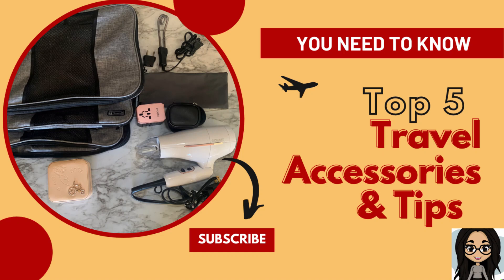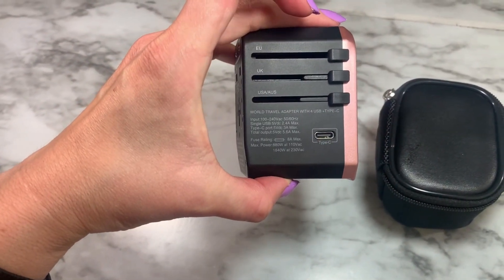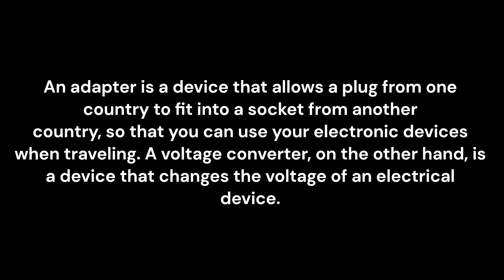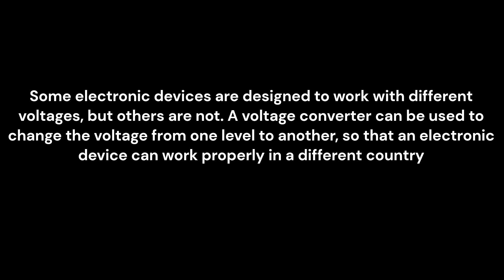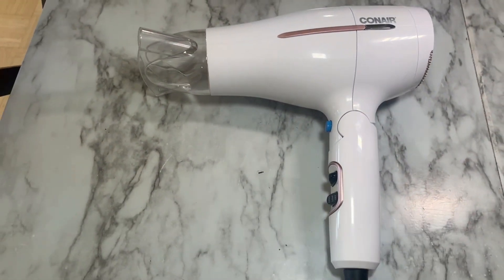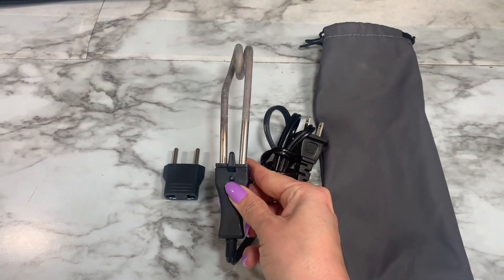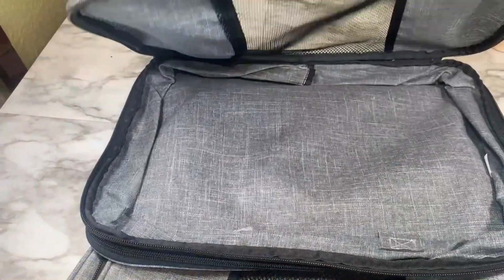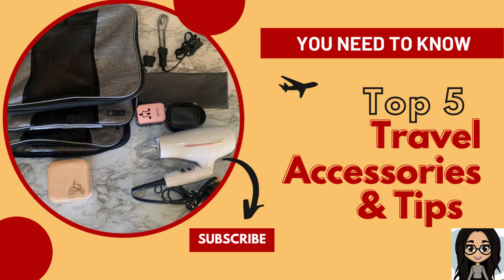Top 5 Travel Tips and Accessories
These are the Top 5 travel tips and accessories you need to know!

Universal Power Adaptor
Conair Travel Hair Dryer Dual Voltage
Dual voltage portable travel water Heater
Compression Packing Cubes
Travel Jewelry Box